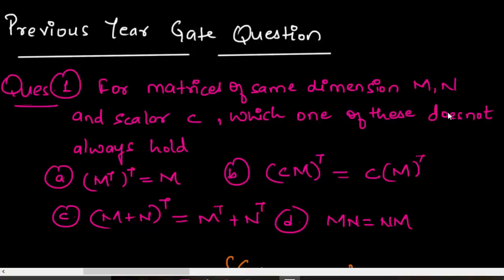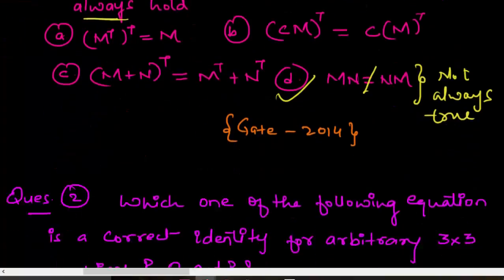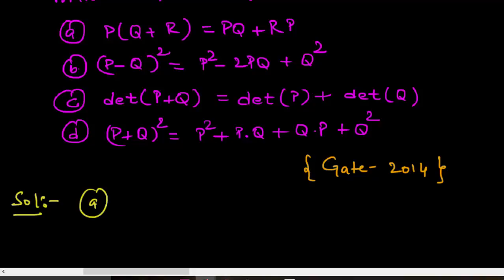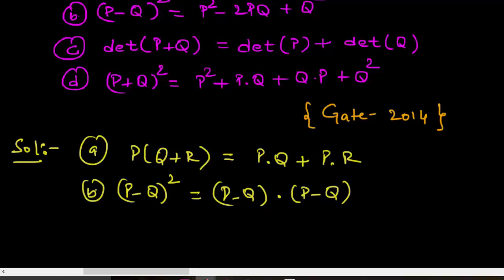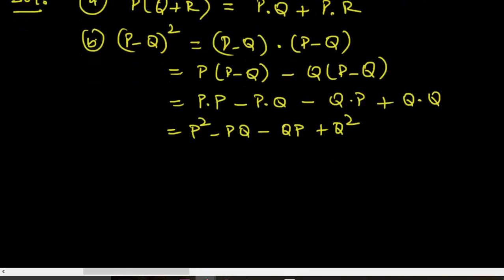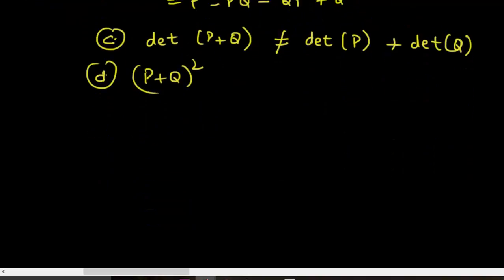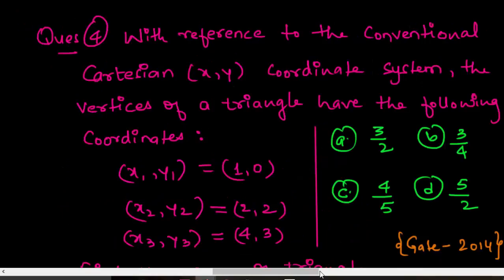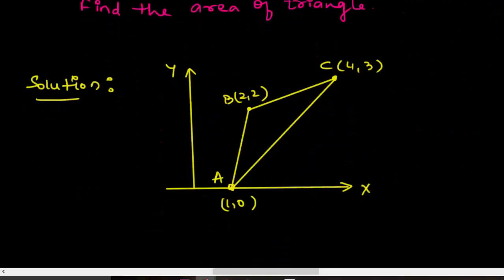Previous year GATE problems Set2 - Solved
Solve previous year GATE questions step-by-step.